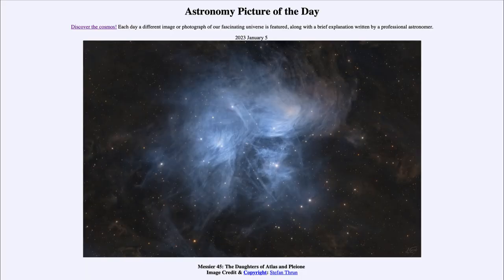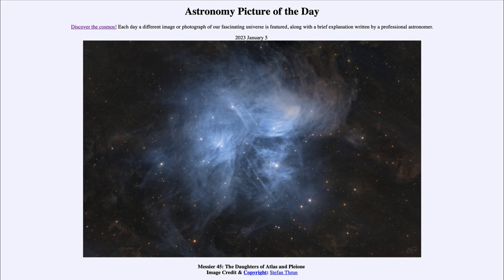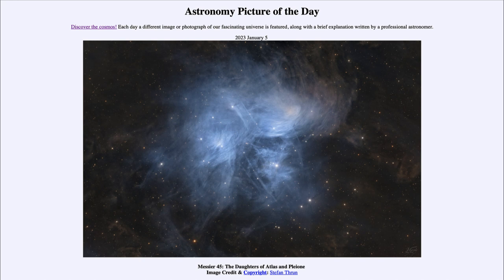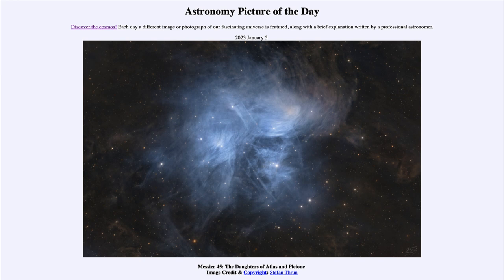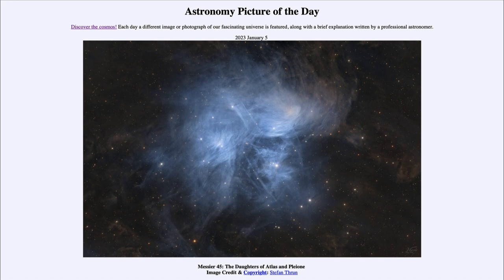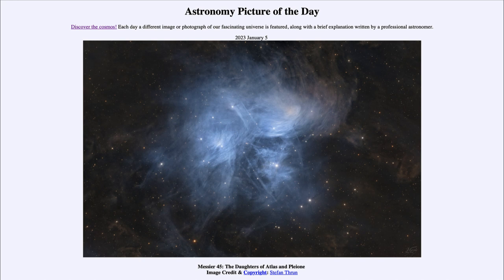2023 January 05 - Messier 45: The Daughters of Atlas and Pleione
In today's image, we see the Pleiades star cluster. This is an example of an open star cluster which is currently passing through a dust cloud which creates a reflection nebula where the blue light from the stars is preferentially scattered.